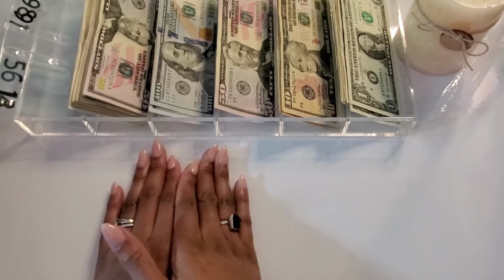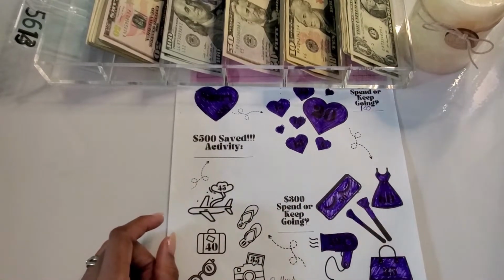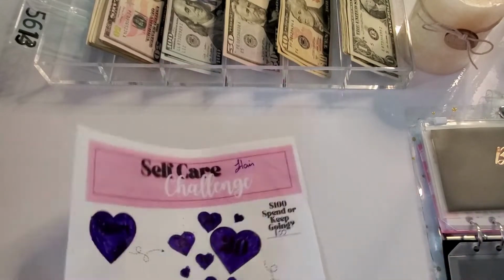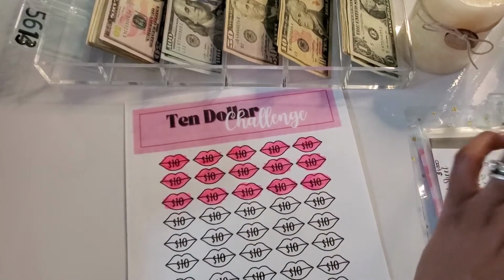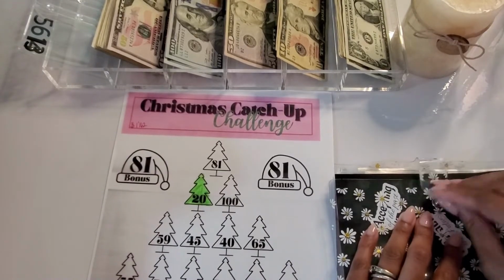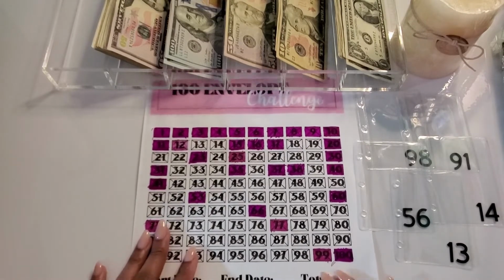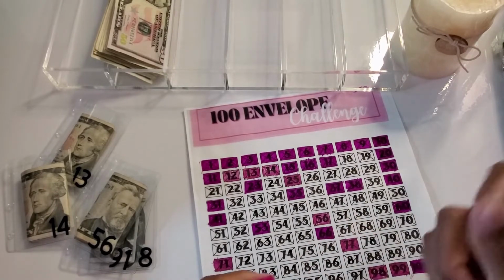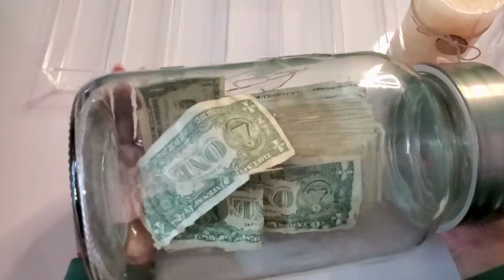March Savings Challenges| $283| late post| Stay Calm & Budget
Hey Friend! March was giving all the greens!!! Love Me some Saving Challenges!! Stuffing $283 this go around, Lets Stuff!!   🧘🏾‍♀️💕

SIGN UP CODES FOR POINTS/REWARDS🤑
- Fetch Rewards USE CODE "5Q7M8" for 2,000 points at sign up!

About me:
Welcome to Stay Calm and Budget. My name is Shatara, and I am a zero-based budgeter that works full time, a wife and a mother of 3 girls! I am on my journey to get my family out of debt and live a debt free life and creating generational wealth. On this journey with me, we will be keeping calm through all of the ups and downs of life while counting these coins and stuff these envelopes
I will help plant the seed for you to find your destination in your financial life! A path without a destination, you will always get lost!! Come Budget with me, let's get there together!!

cash stuffing